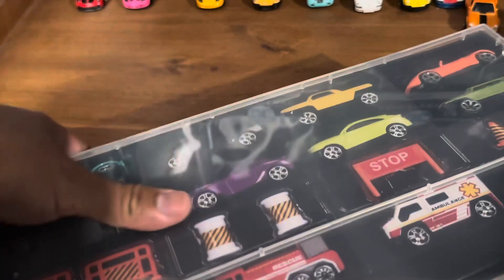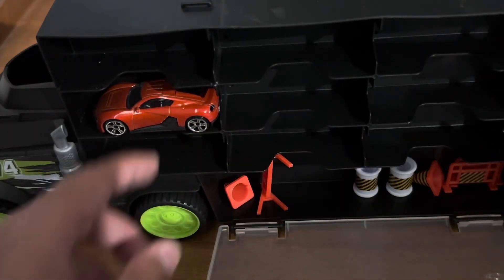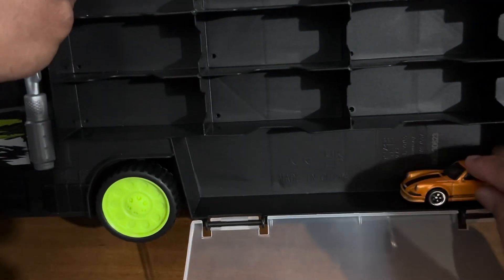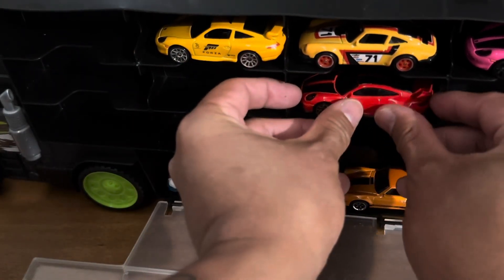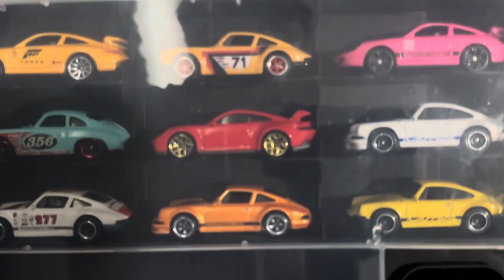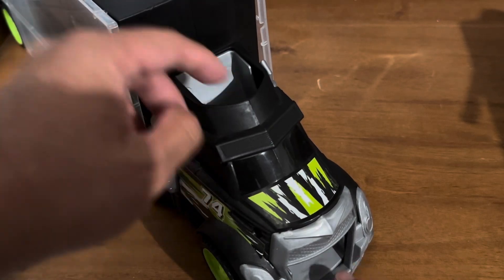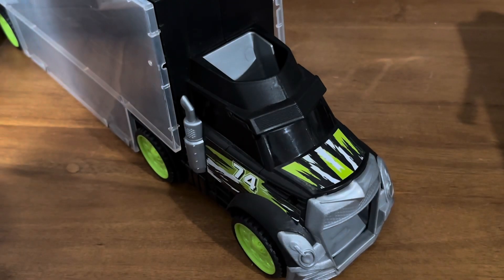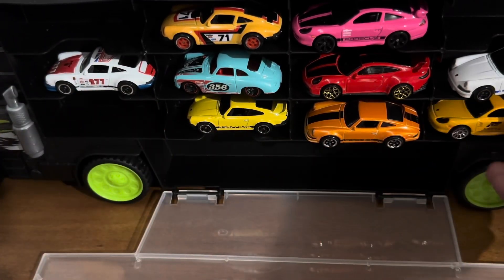No Chase, No TH, No SuperTH.